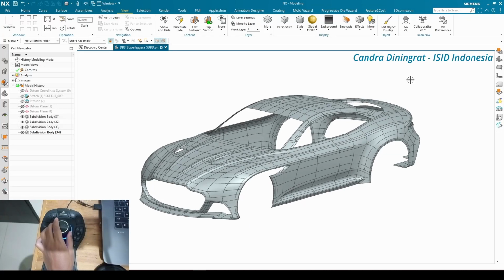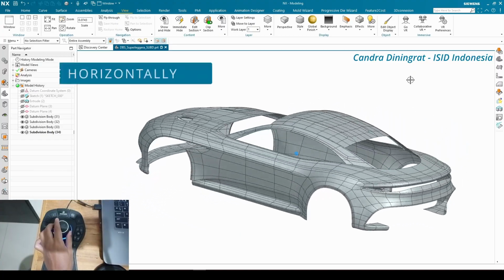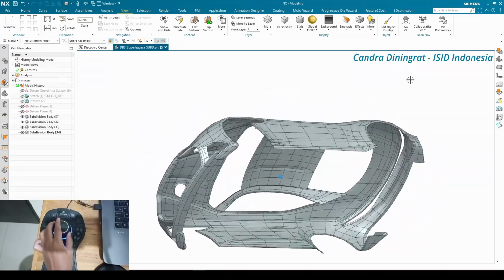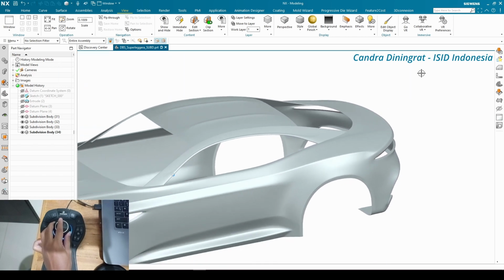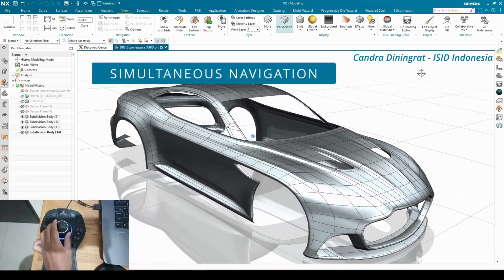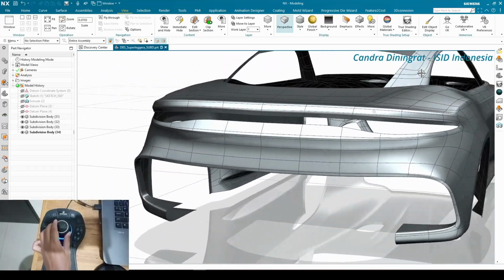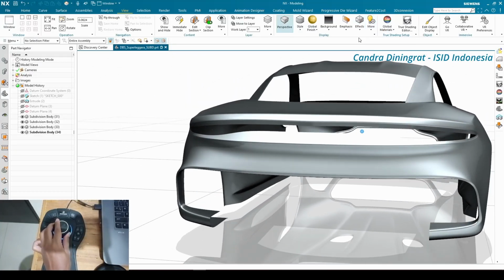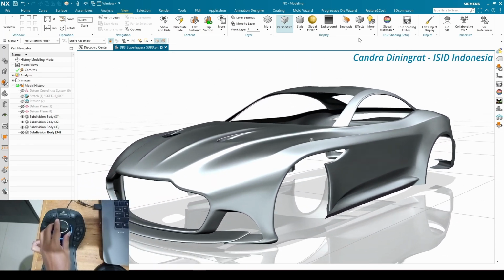Basic 3Dconnexion SpaceMouse Operations in Siemens NX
This video shows some footage for basic operation for the SpaceMouse Pro from 3Dconnexion.